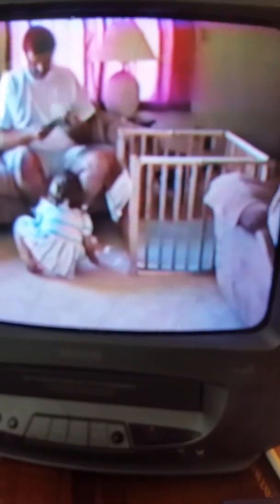How to assemble a baby crib for brother Kyle